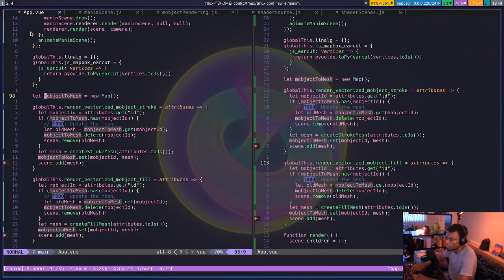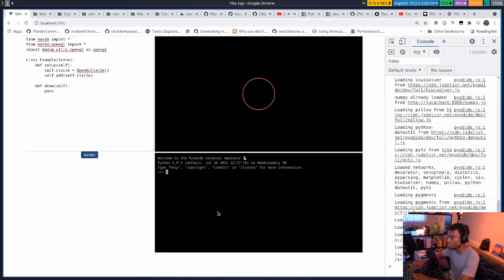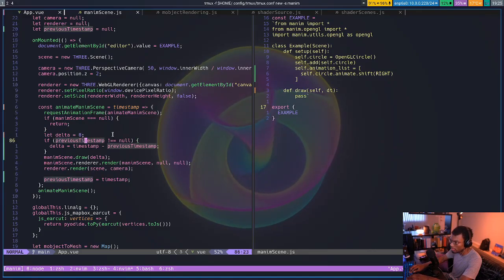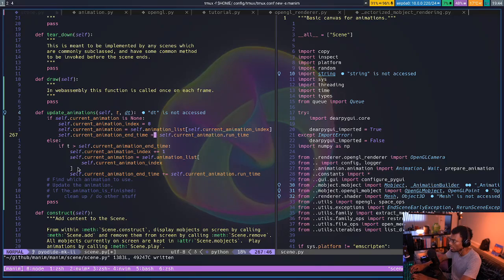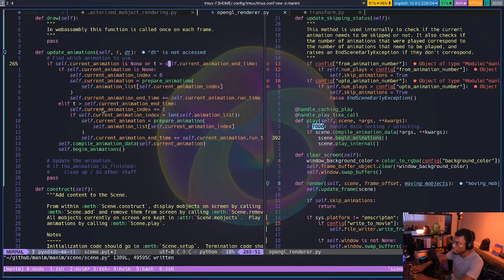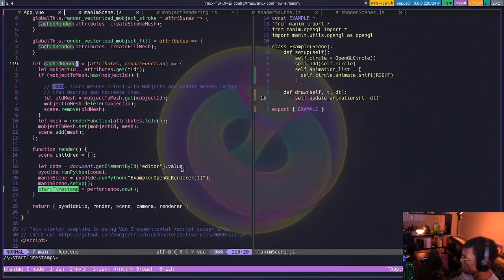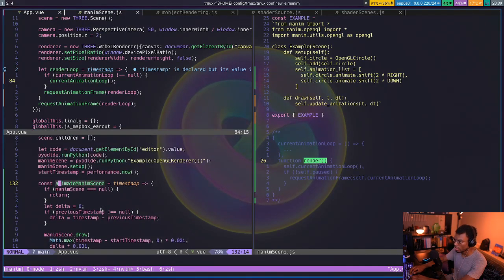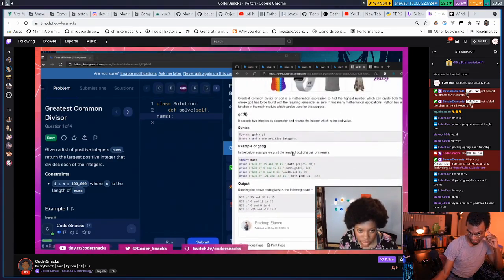With web dev like this who needs non web dev